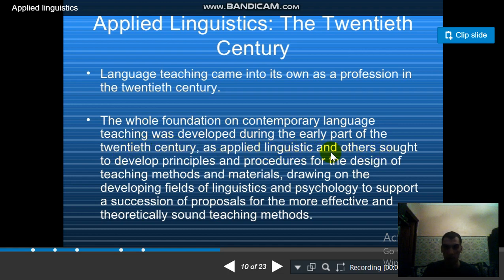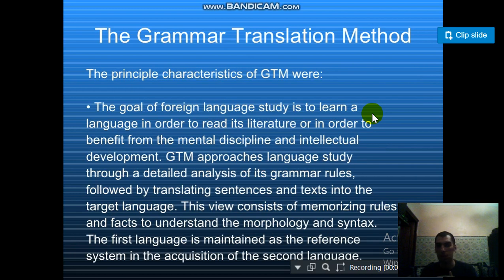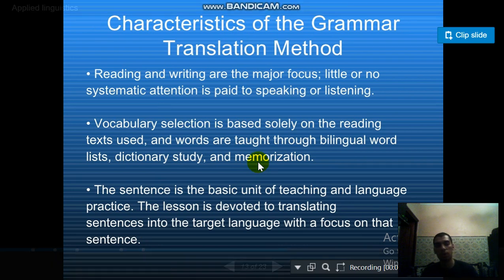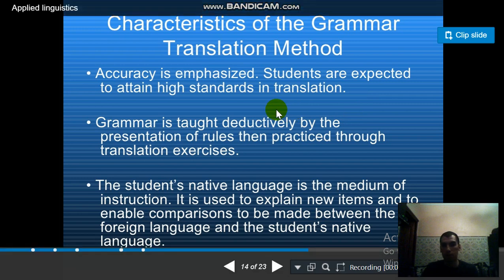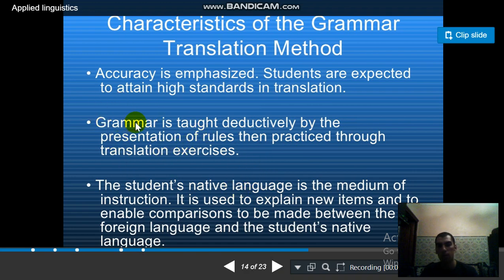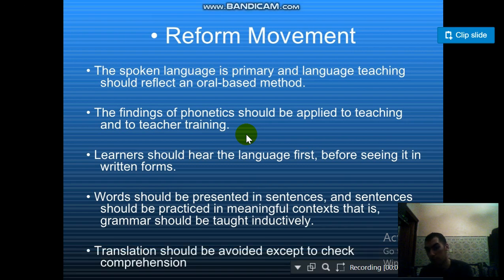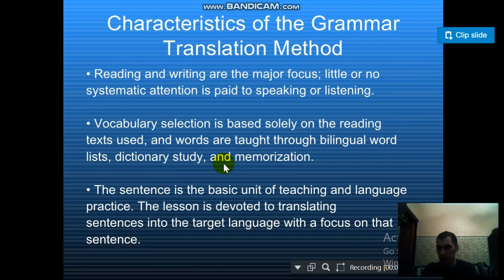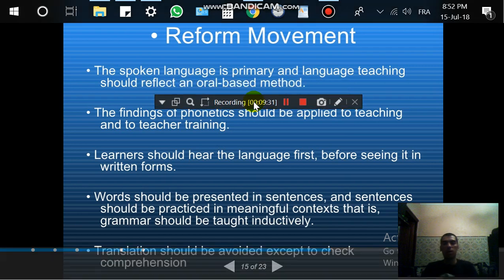Applied Linguistics, The Basics Part 2